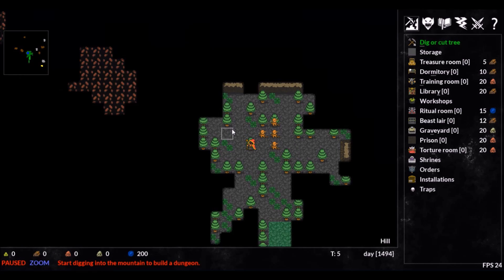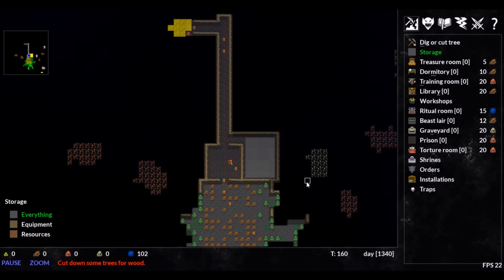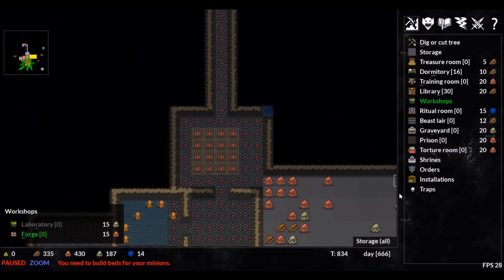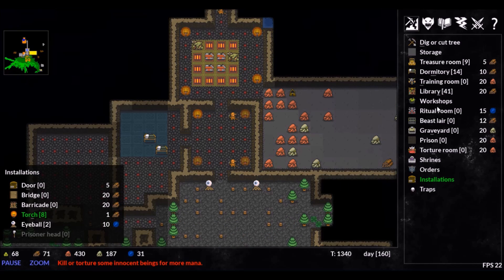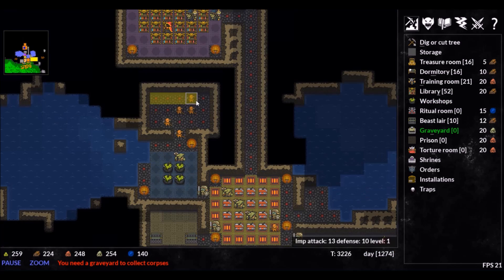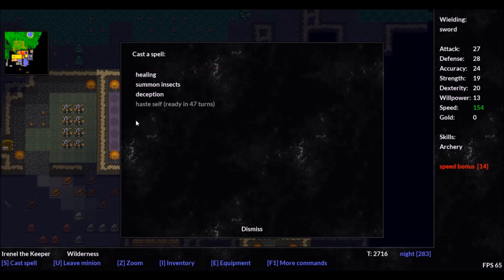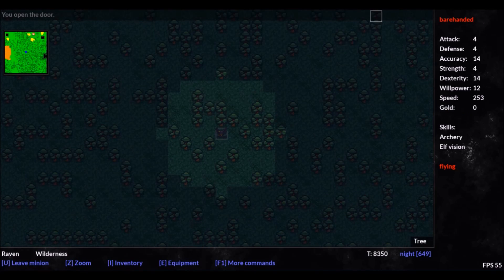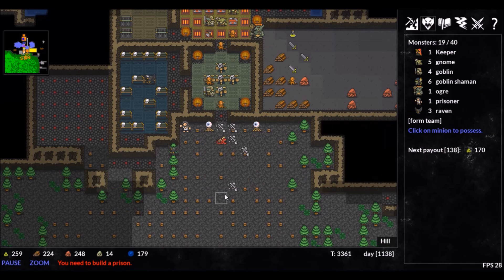Keeper RL (Alpha 10) - Explaining the Basics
Today we will be checking out KeeperRL Alpha version 10. I'm going to show you how to get started and build a simple dungeon that will allow you to survive as well as a few tips that could help out.